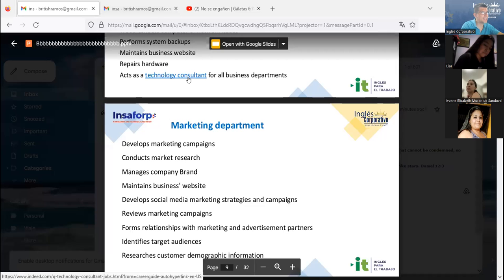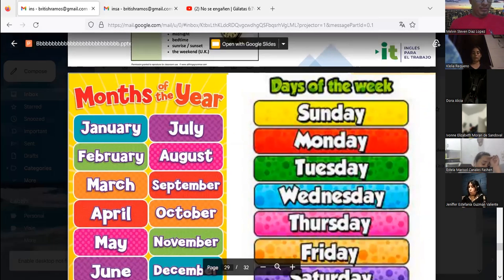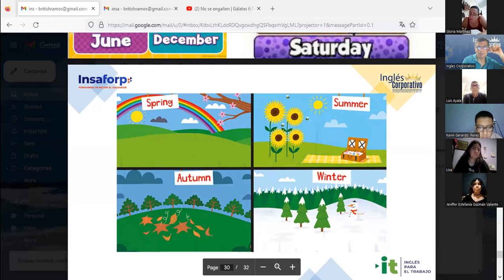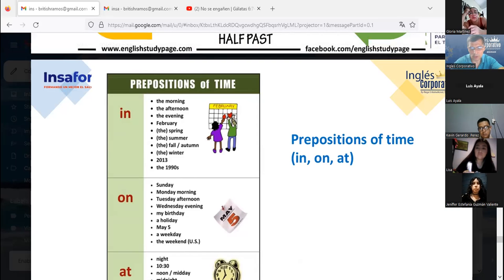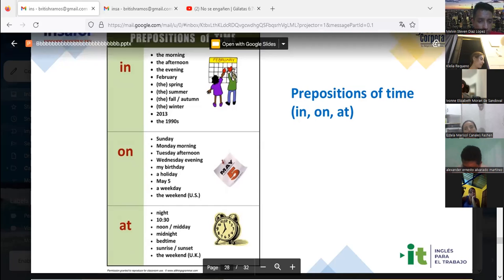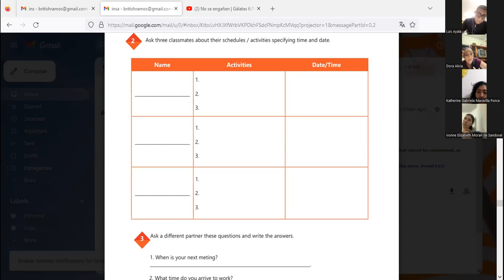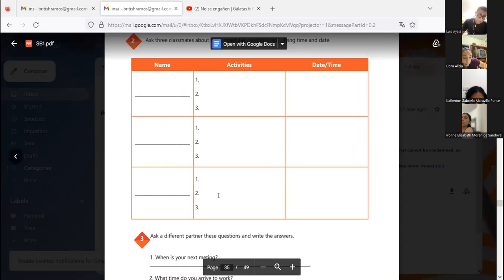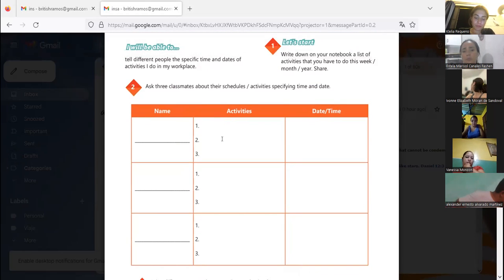Sesion 14 - 23-10-2023 - AC29750-0039-2023-Ramos- How to use prepositions of time.